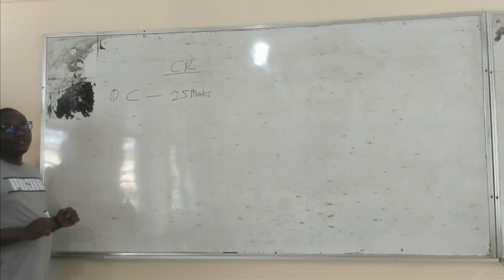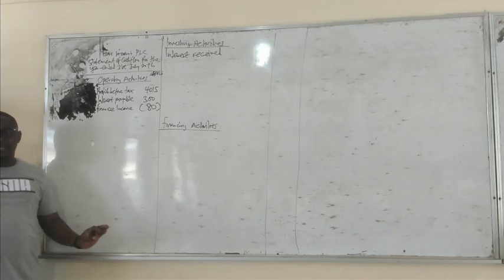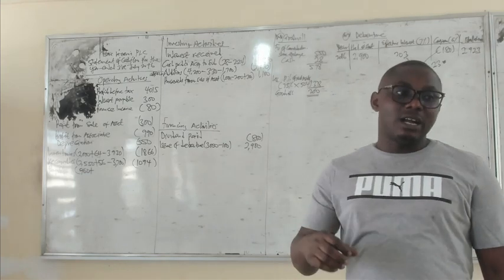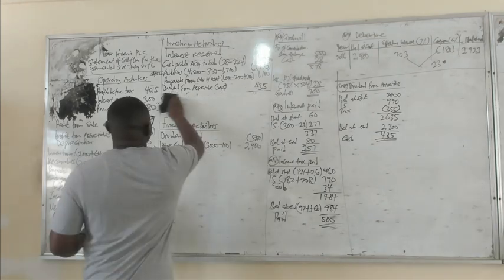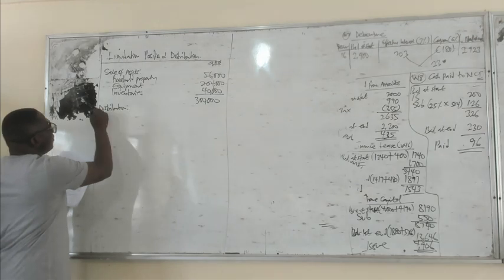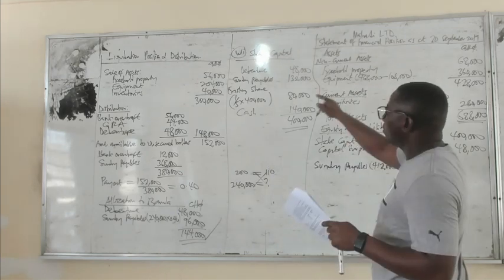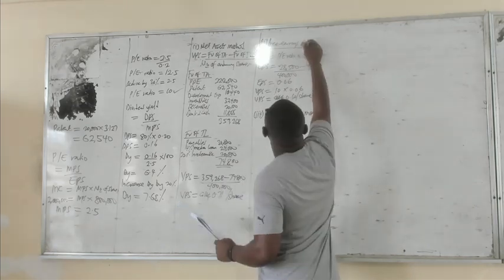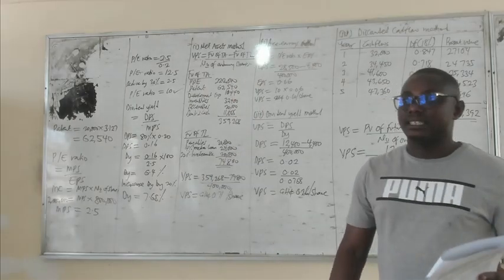Advanced Audit (intervention)